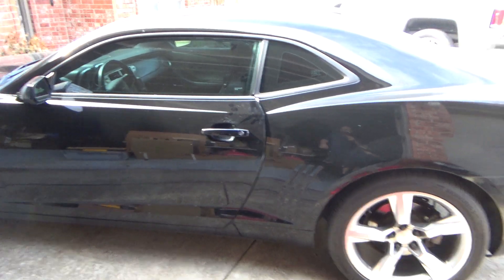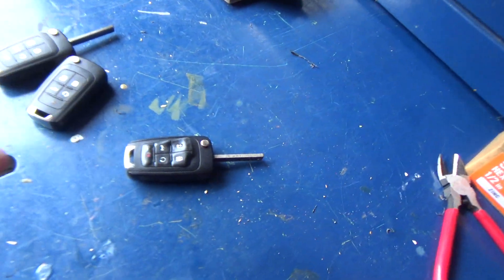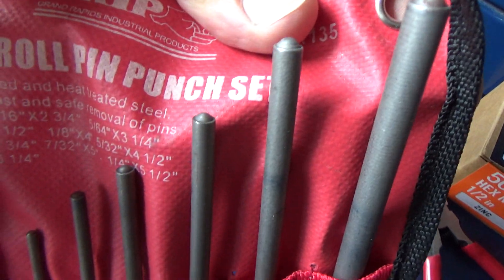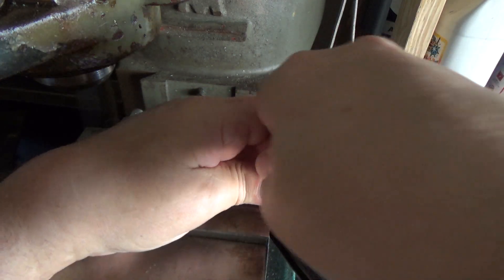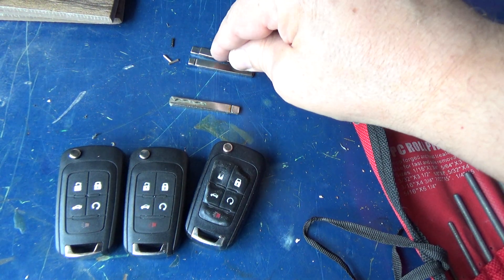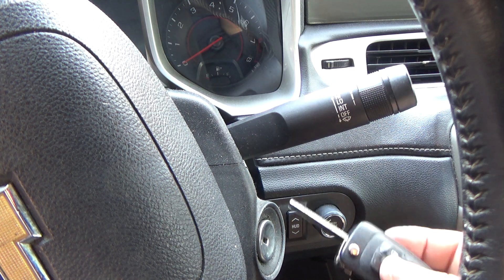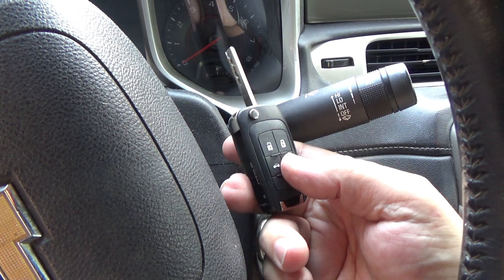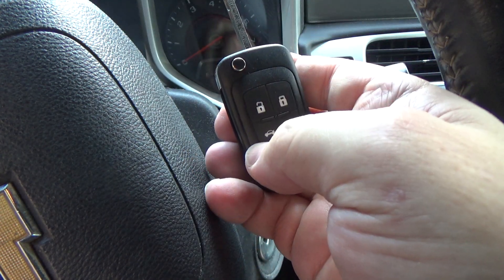How to Install the Key from Old Remote into New Remote and Program so you Don't have to have it Cut.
How to remove the cut key from the old remote and install it in the new remote and program it. So you don't have to have the new key cut. Flip key
Keyless Entry Remote Flip Car Key Fob for Chevy Cruze Camaro Equinox Impala Malibu Sonic (OHT01060512), Set of 2
9 pc Roll Pin Punch Set - Gunsmithing, Automotive, Watch Repair, Jewelry, Storage Pouch Included